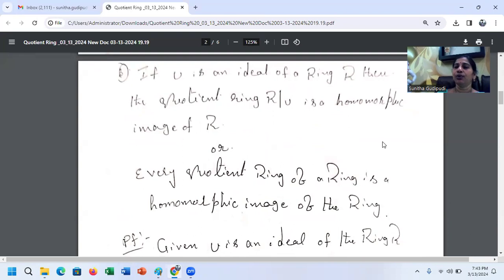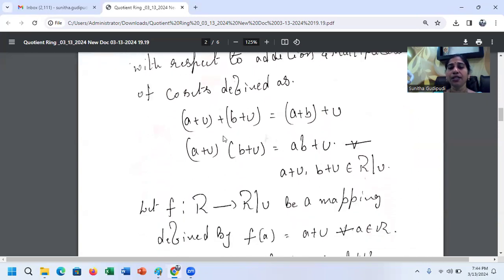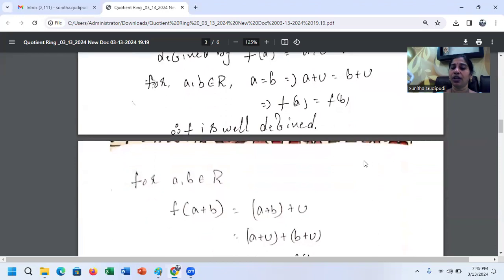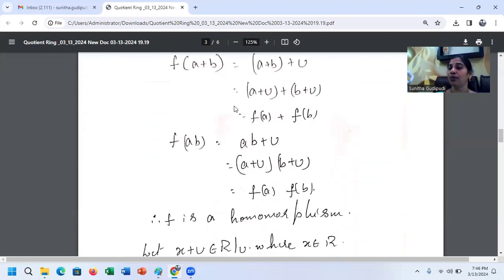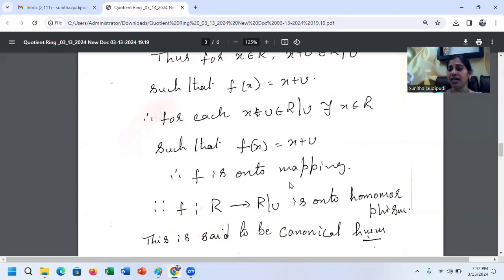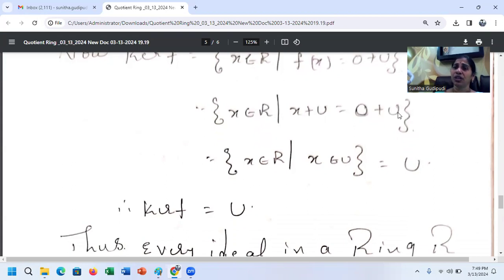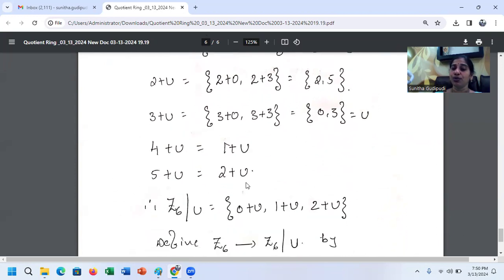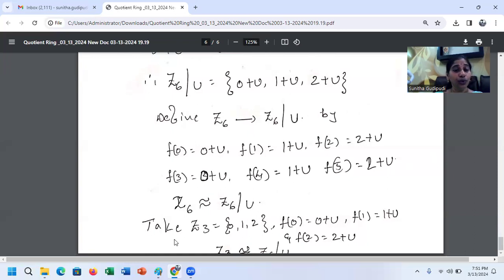Kernel, R U homomorphic Image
Kernel of the Ring Homomorphism and properties